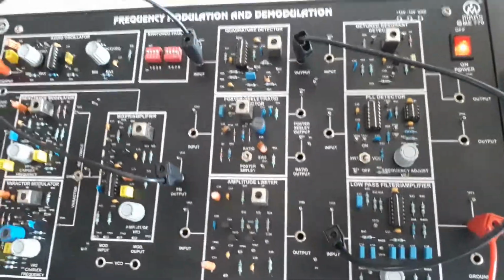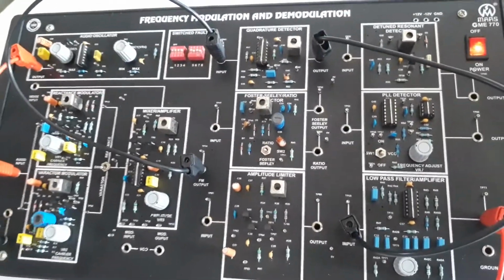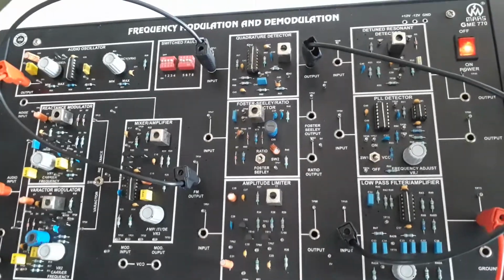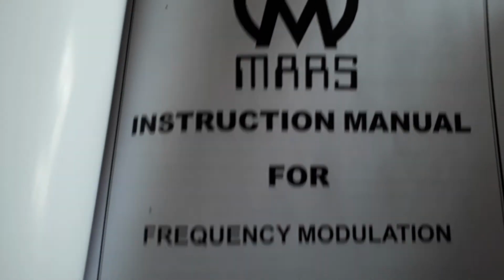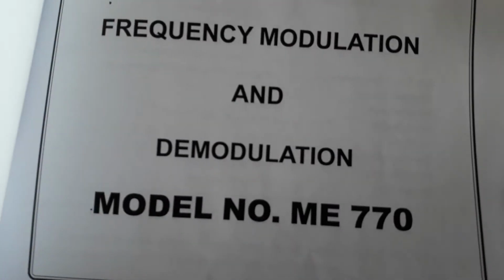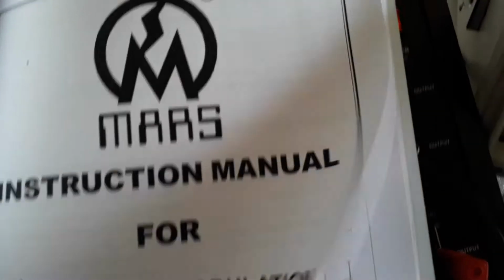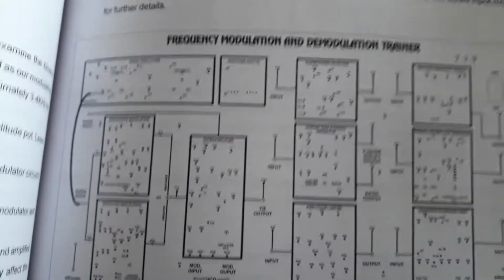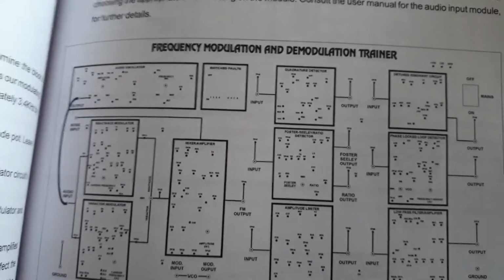ME-770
Frequency Modulation and Demodulation